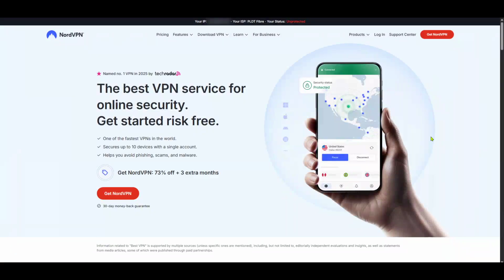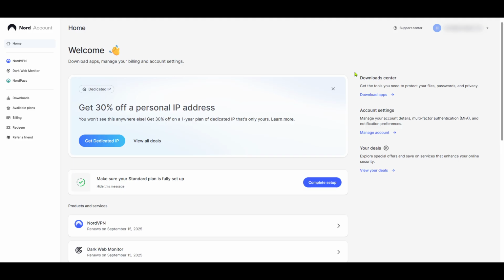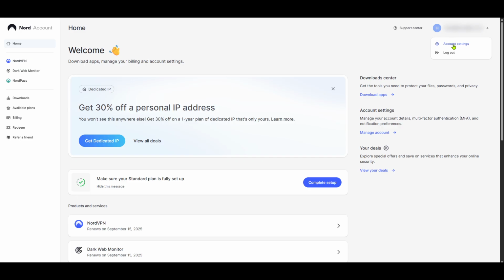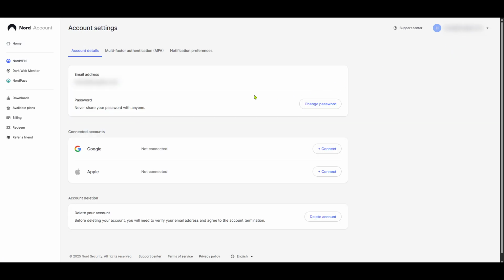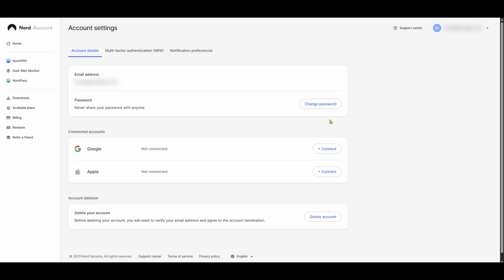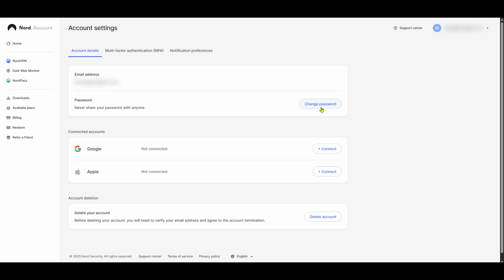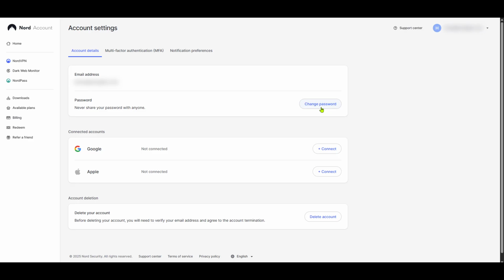How To Change Nordvpn Password - [2025 Guide]